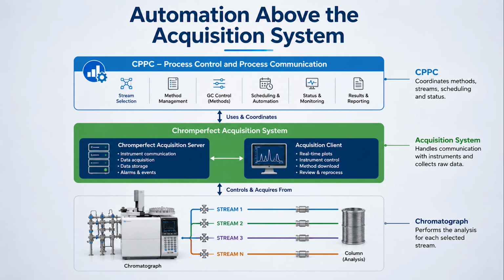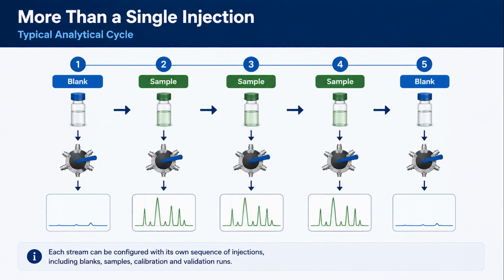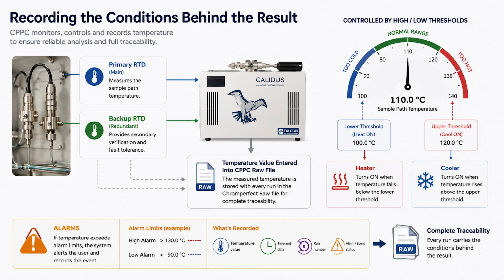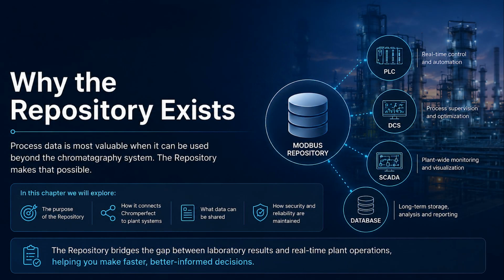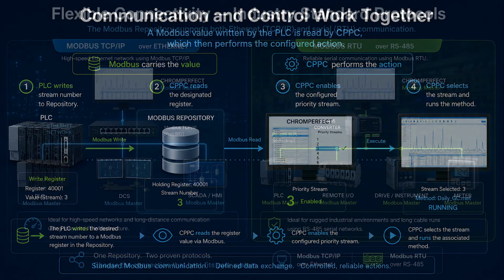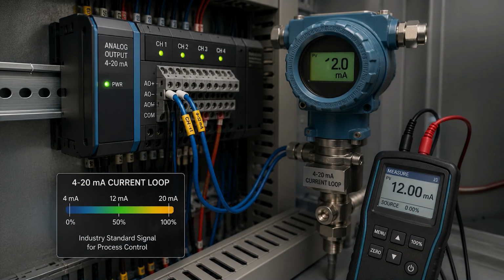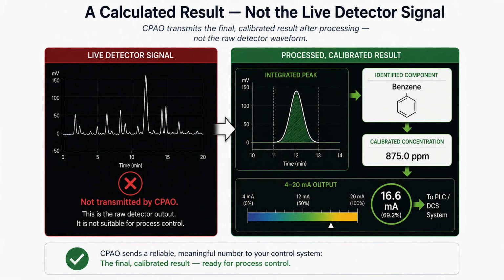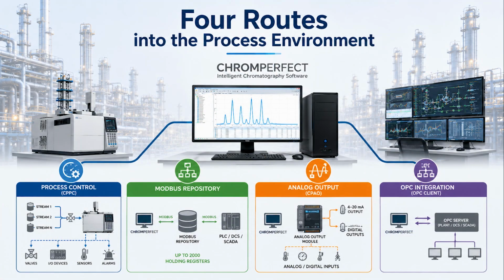Process Chromatography with Chromperfect: Process Control, Modbus, Analog Output and OPC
Discover how Chromperfect connects chromatography with wider process monitoring and control systems.

This video introduces Chromperfect Process Control, the Modbus Repository, Analog Output and OPC integration. It explains how these modules support multi-stream analysis, automated scheduling, plant communications, analog and digital signals, process measurements, alarms and external control-system integration.

You will see how CPPC coordinates process-analyser workflows, how the Modbus Repository exchanges values with PLC, DCS and SCADA systems, how completed chromatographic results can be converted into 4–20 mA signals, and how OPC can provide another route into an existing plant architecture.

Chapters

00:00 Introduction to process chromatography
00:33 Four process-integration routes
01:11 Chromperfect Process Control
01:59 Flexible stream scheduling
02:29 Injection cycles and stream-specific Methods
02:51 Digital inputs, outputs and timed events
03:28 Temperature sensing and control
04:07 Building the complete analytical record
05:02 Sharing results with plant systems
05:09 Why the Modbus Repository exists
05:32 Bidirectional Modbus data exchange
06:03 CPPC acting on a Modbus value
06:28 Modbus TCP/IP and Modbus RTU
06:36 Holding registers and data types
07:15 Supporting Modbus tools and heartbeat
07:40 Chromperfect Analog Output
07:58 Converting results to 4–20 mA
08:16 Digital alarms and external inputs
08:45 Processed results versus live detector signals
09:07 OPC integration
09:40 Choosing the correct module
10:19 What each module does
10:43 Making chromatography part of the wider process
11:05 More information

for more information about Chromperfect process-control and integration options.